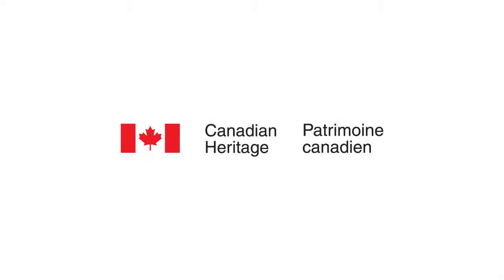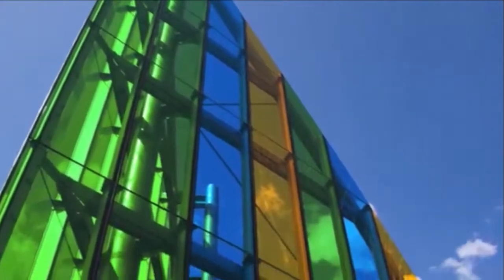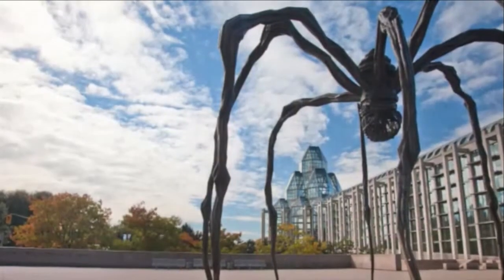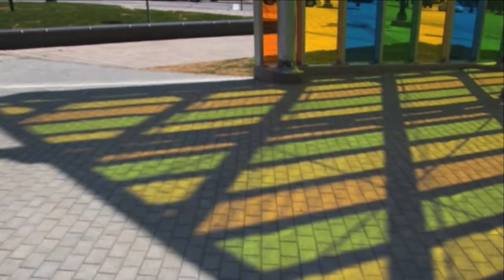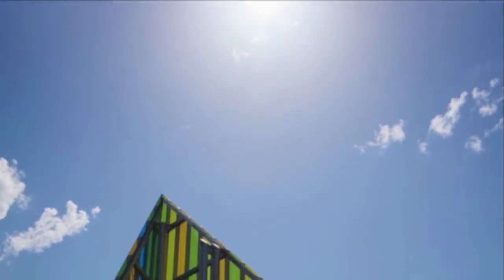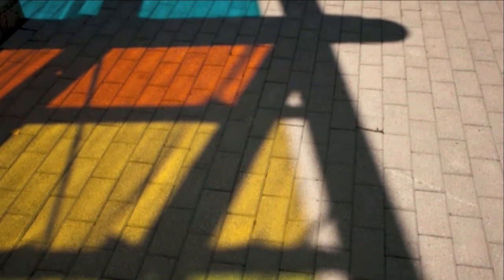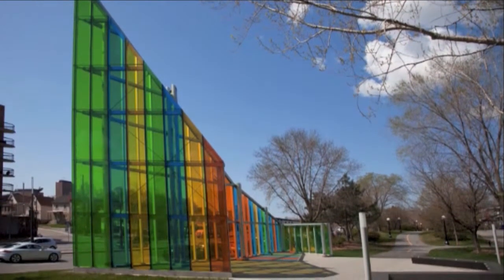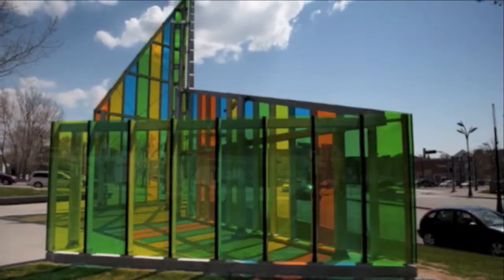Papa (youth version) - Decoding ART - Heritage Monuments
The project Decoding Art offers visitors of Canada's Capital Region the opportunity to discover the history and the artists who created national monuments in Canada's Capital Region, through multimedia clips available on smart phones using the QR code technology.